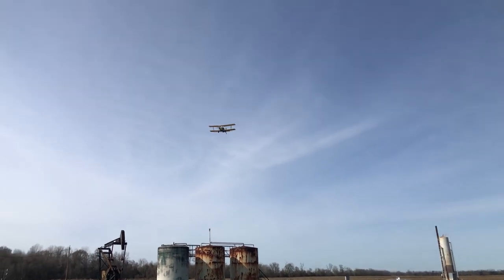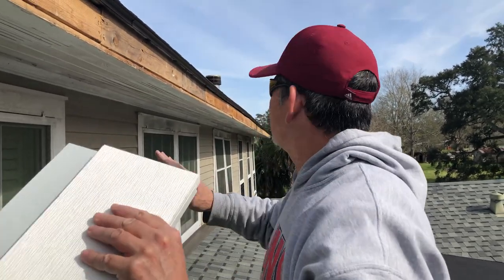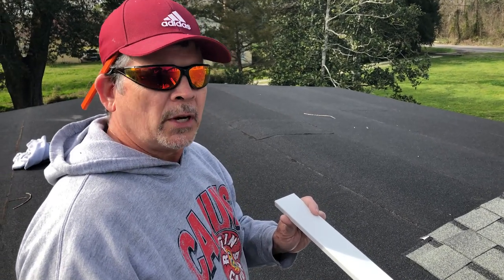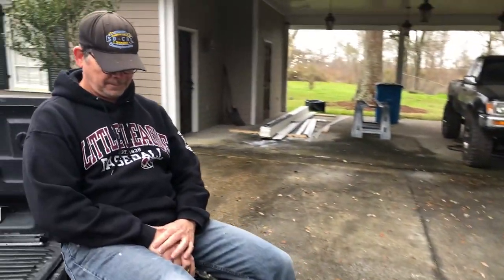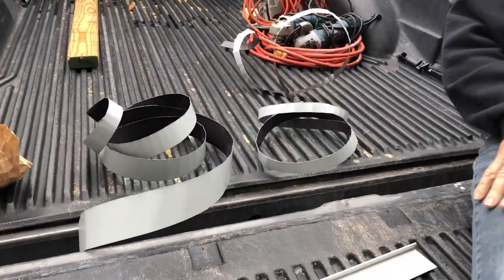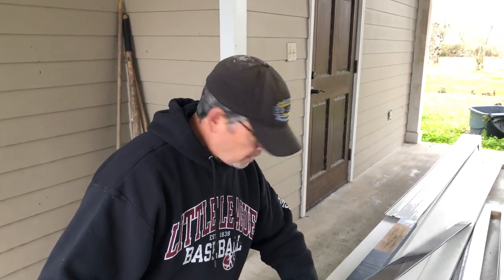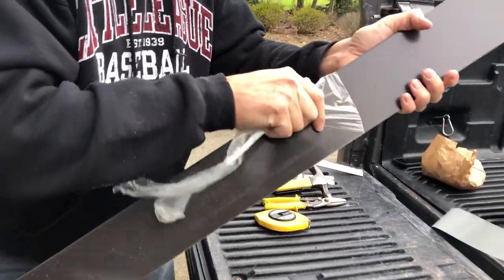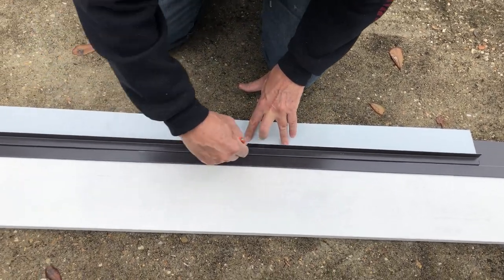Dead Straight Fascia on a Wavy Roof - How We Did It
Hey Gang! In today's episode we're installing our custom made fascia boards to the house! The roof AND soffit are both uniquely wavy and we had to find a way to account for that, in this video we show you how we did it.